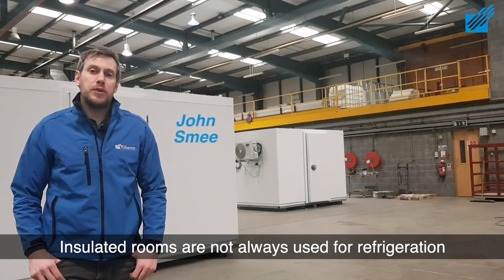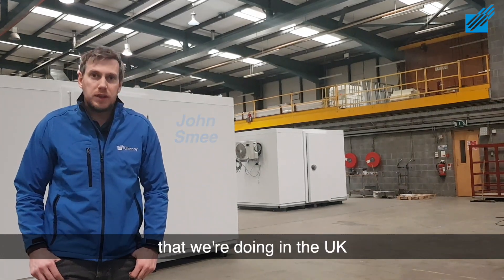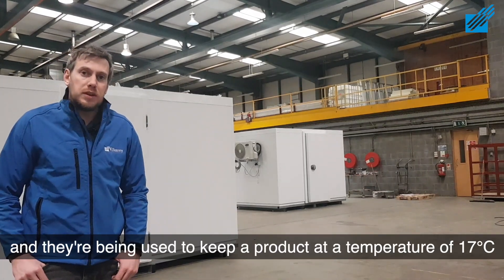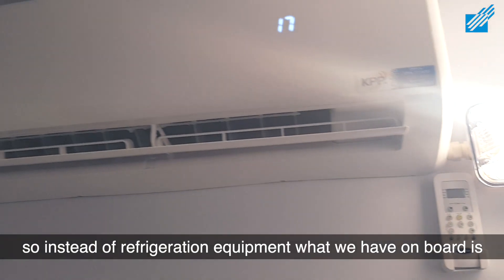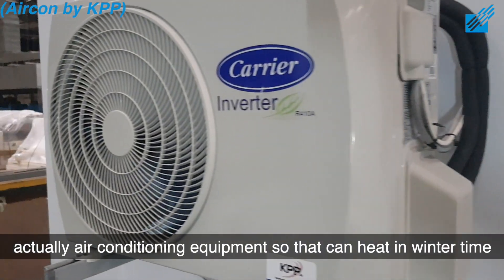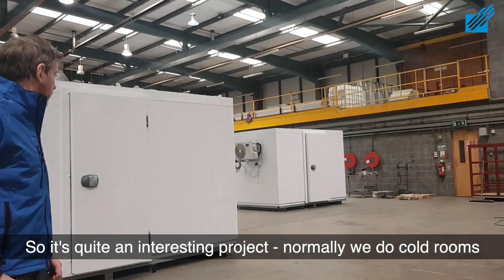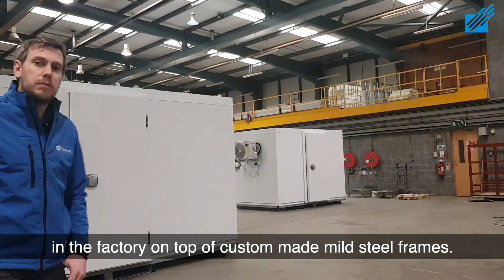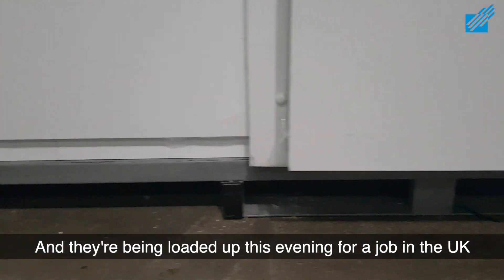Mobile Temperature Controlled Insulated Rooms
Insulated rooms are not just for refrigeration. In this brief video overview we take a look at some Mobile Temperature Controlled Insulated Rooms which we manufactured for an international client in our factory in Kilkenny